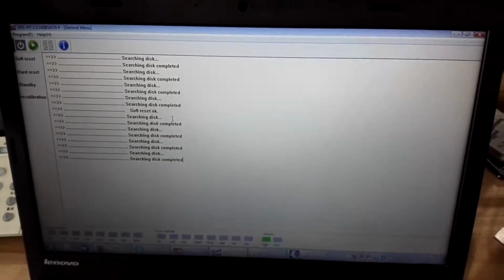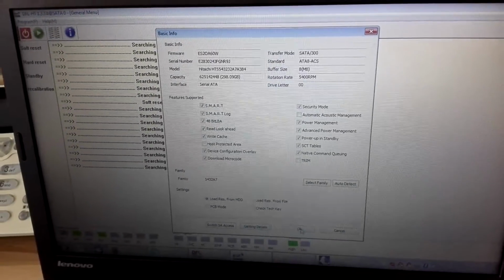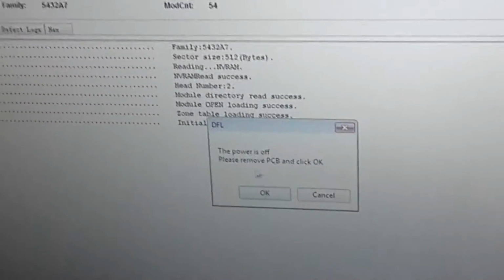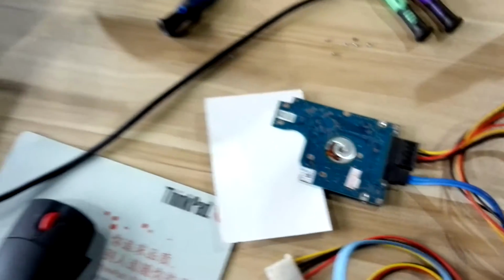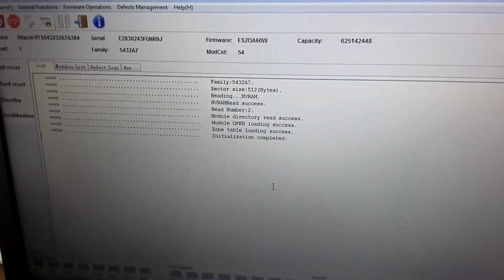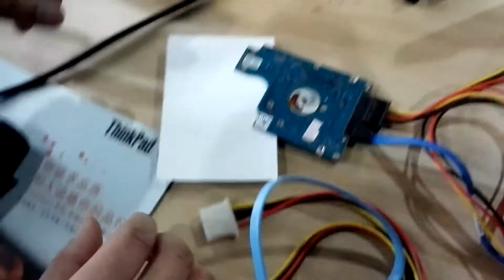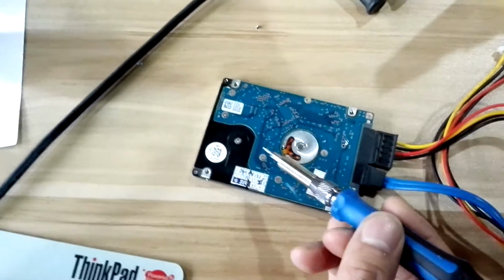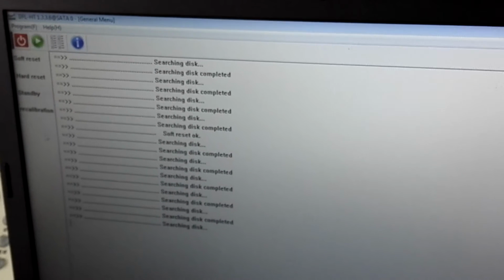How To Remove Hitachi DVR Password